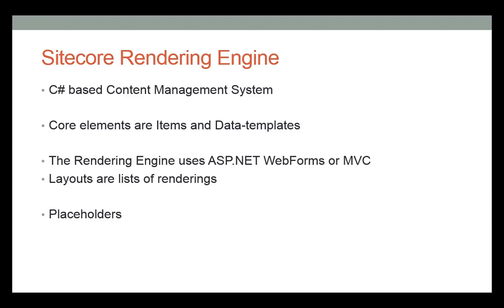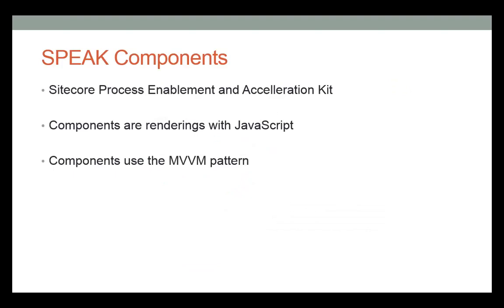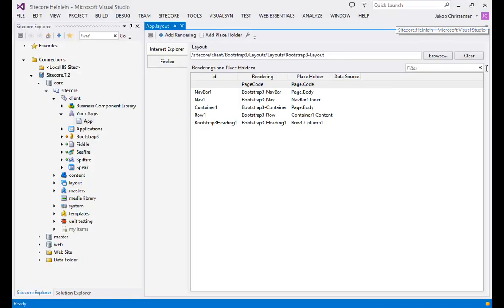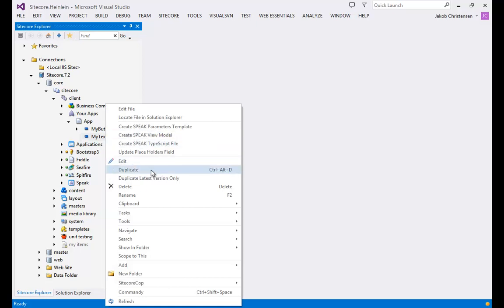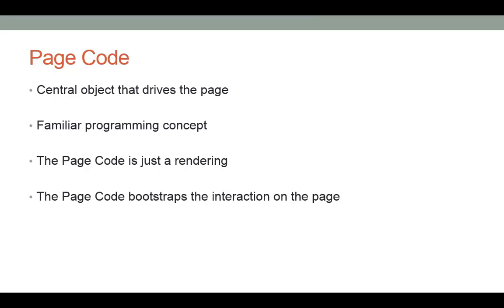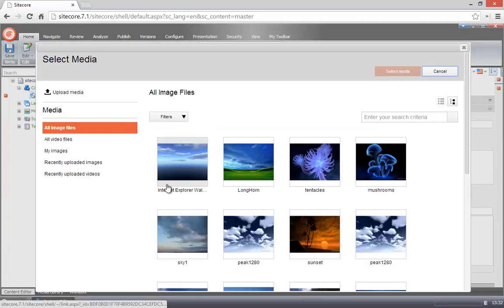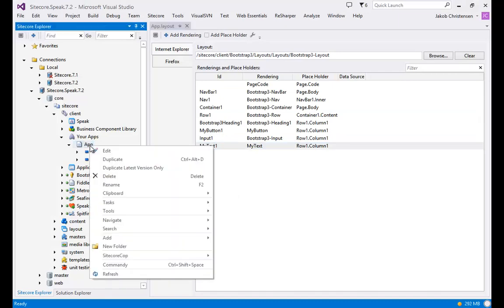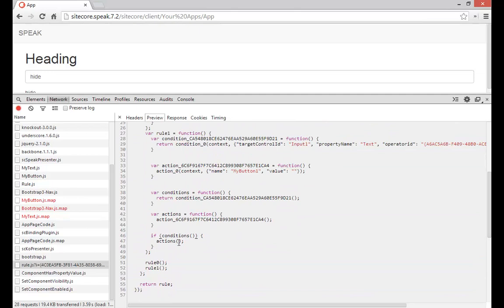Sitecore Speak Intro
Introduction to the Sitecore SPEAK UI framework.

This presentation gives an introduction to Sitecore SPEAK without requiring any Sitecore knowledge.

It shows some of the new features in SPEAK 1.2 and Sitecore Rocks.

Please notice that SPEAK 1.2 is not yet publicly available.